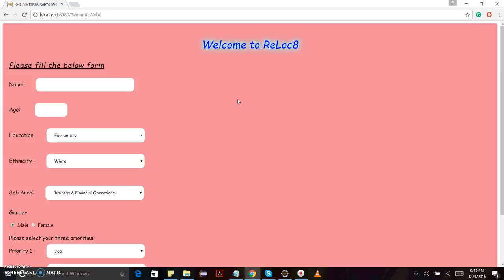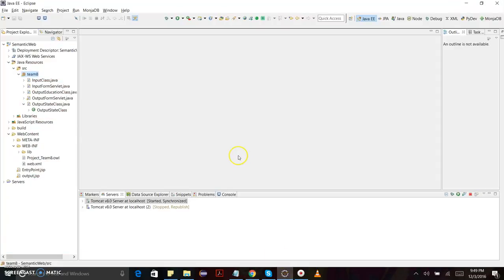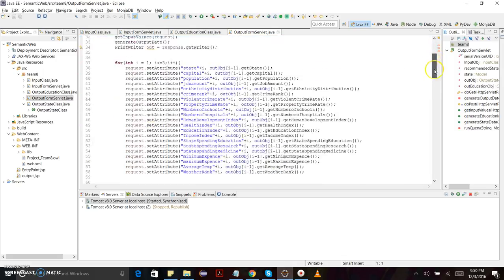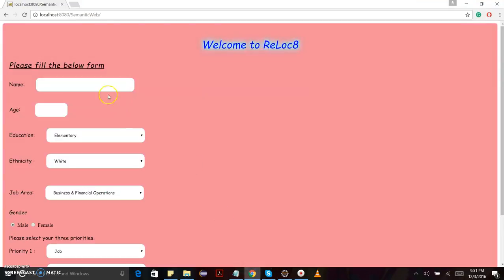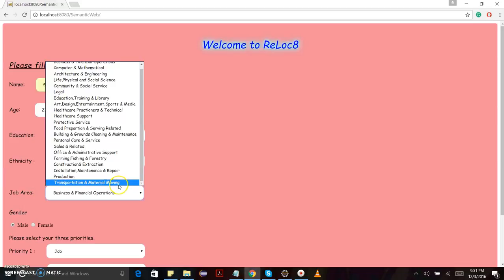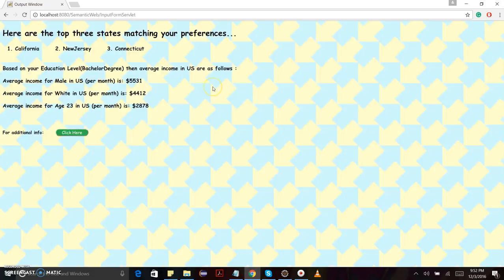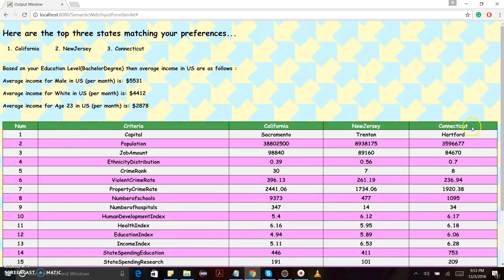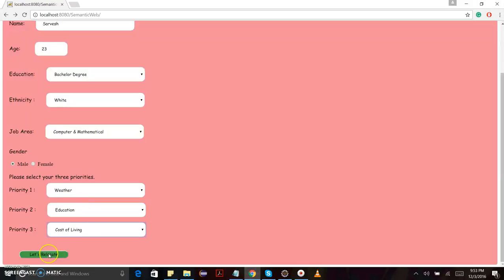Team 8 | Project | ReLoc8 Application Presentation | Semantic Web (SER 594) | ASU